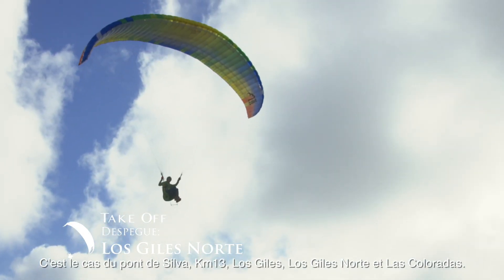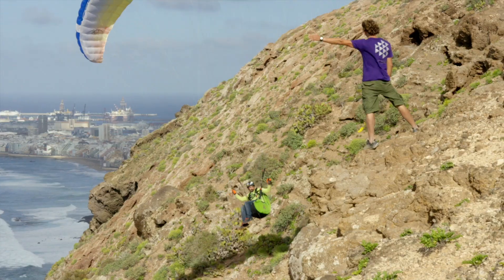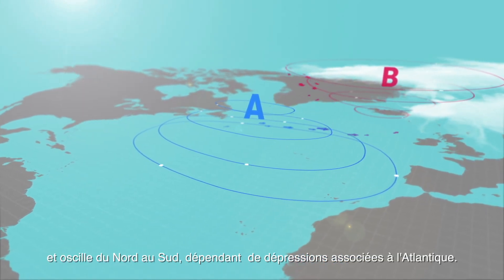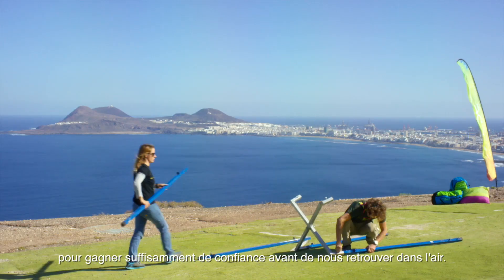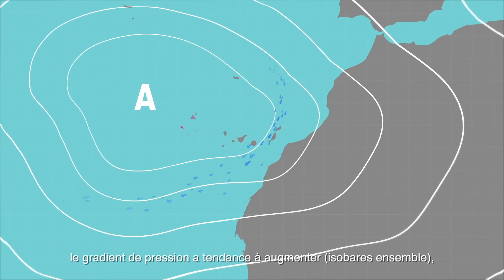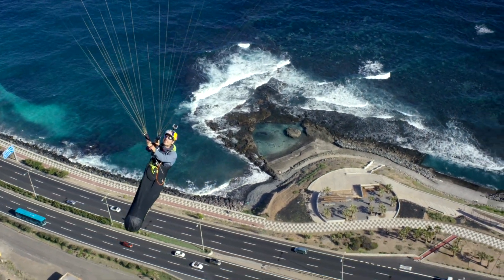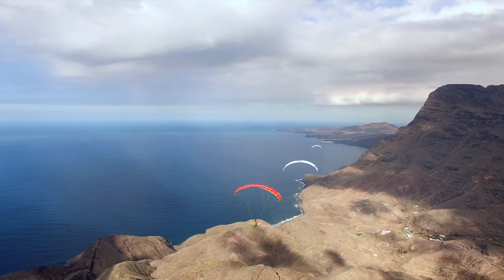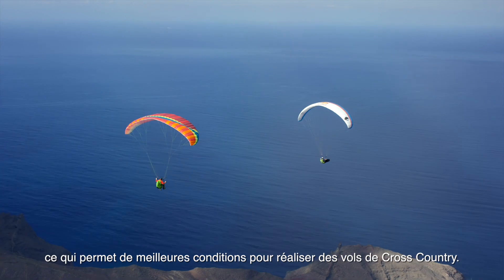L'anticyclone des Açores, voler dans les Grandes Canaries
Entre les zones subtropicales et chaudes de la planète règnent les anticyclones ou centres de haute pression.